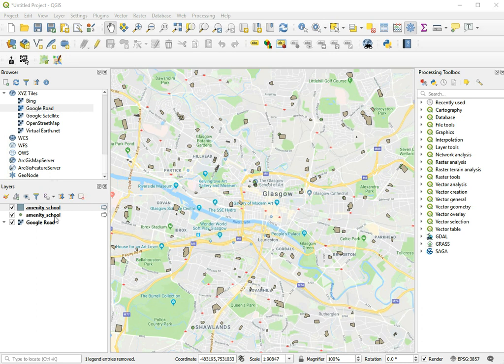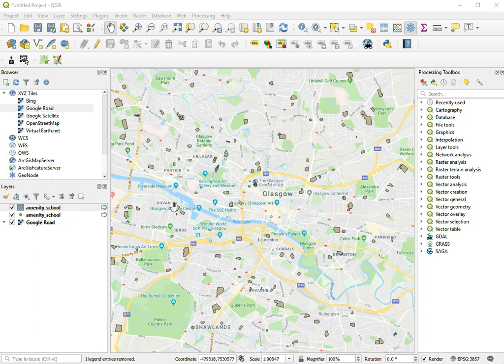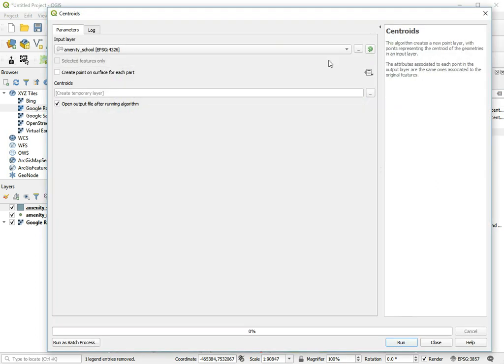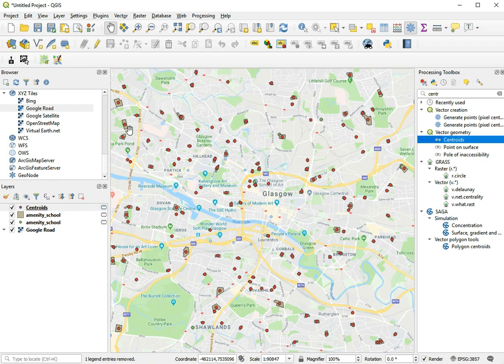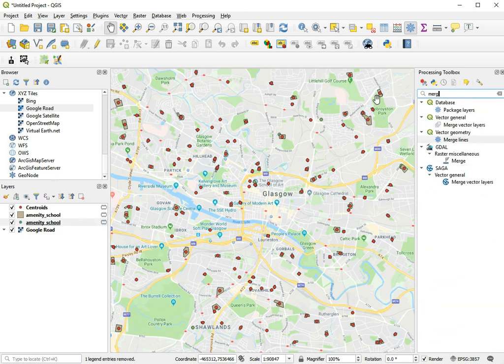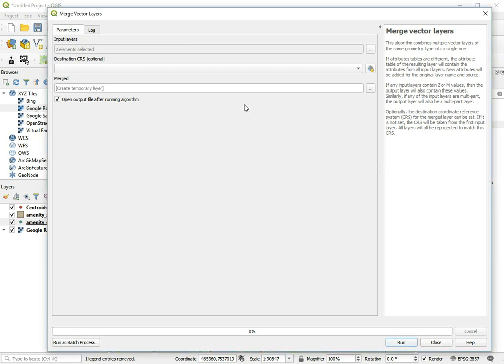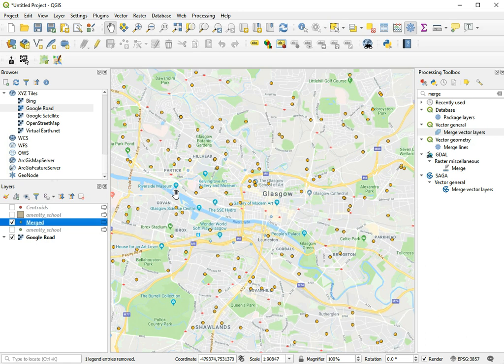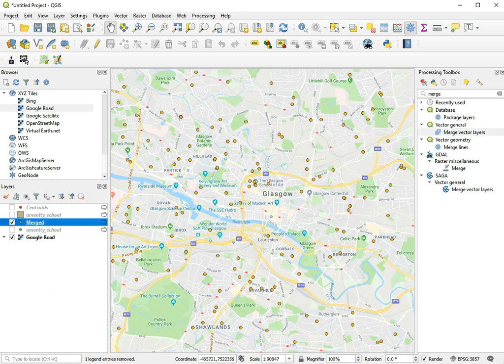QGIS Tutorial merging OSM polygons and points